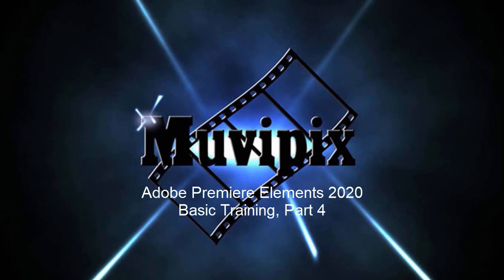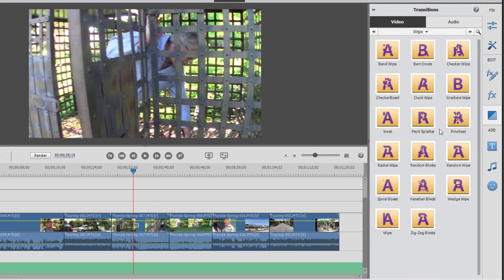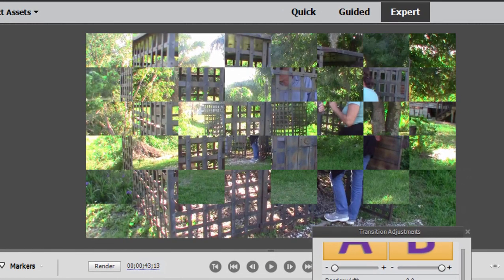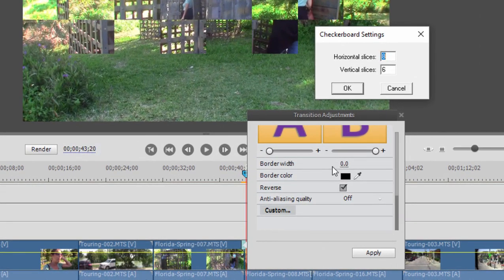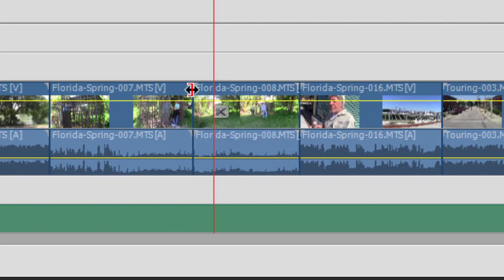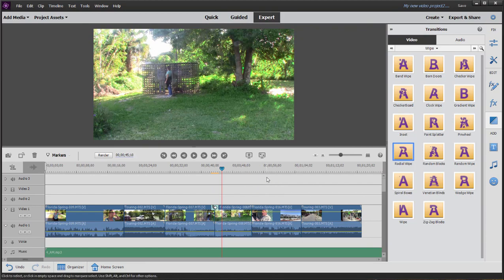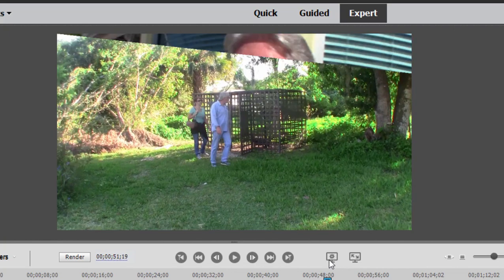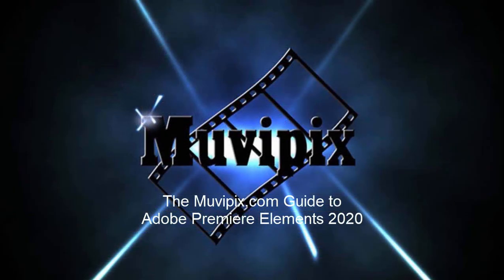Basic Training for Premiere Elements 2020, Part 4 of 8